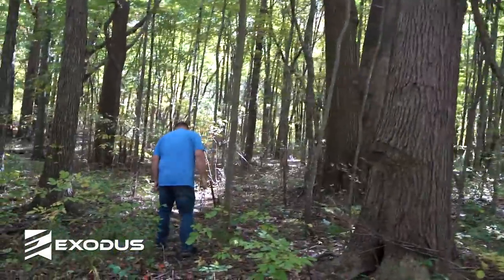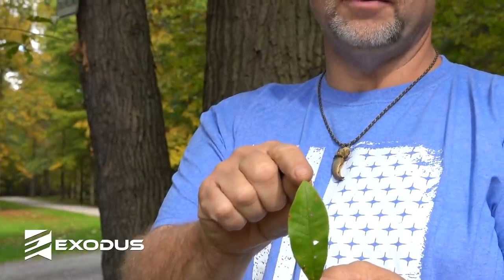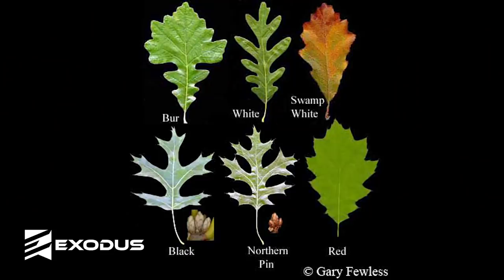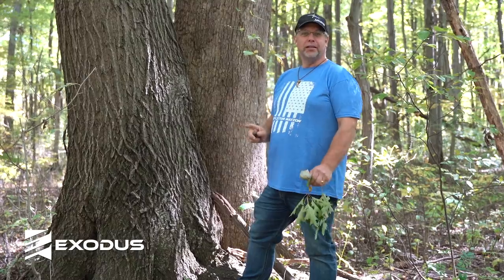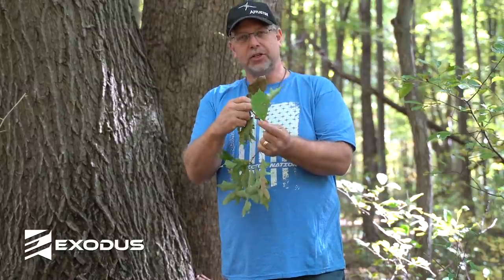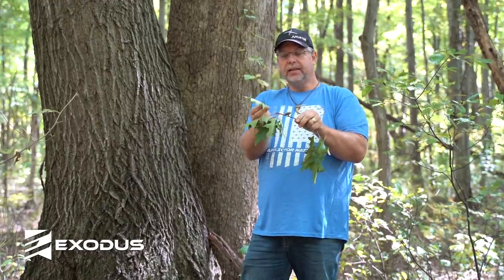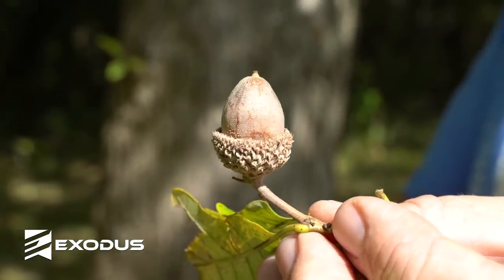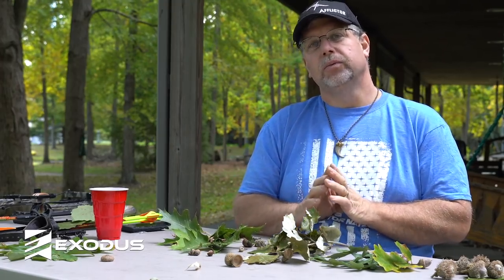Identifying Oak Trees for Whitetail Deer Hunting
In this video Cameron joins Chris Creed of Afflictor Broadheads to teach us how to identify oak trees for Whitetail Deer Hunting.  Chris has been self-sustaining for over 25 years and has an in depth knowledge on tree and plant identification.

Acorns produced by oak trees are a large part of a whitetails diet.  Understanding what acorns to look for can benefit you as a hunter in a big way.

Lets start out with identifying White Oaks vs Red Oaks.

The main differentiator between White Oaks and Red oaks are the leaves.  White oaks will have rounded lobes while red oaks will have pointed tips.

Another solid identifier is the acorn, specifically the cap.  The cap of a red oak will only come down about 1/4 of the way down the nut and will have a scale-like appearance.  The cap of a white oak acorn comes down the nut about 1/3 of the way and will be bumpy.  Also, the acorn of a white oak is typically elongated and the red oak is fat and stubby.

Now, once you are able to identify what family the oak tree comes from,  it is important to understand the palatability for a Whitetail.  It's really simple, Whitetails will prefer white oak acorns over red oak acorns 10 times out of 10.  This is because the tannin levels are lower on white oaks compared to red oaks.  The higher the tannin levels, the more bitter tasting the acorn is.

However, when red oak acorns are plentiful, they are still a preferred food source when white oaks are not available.

In the October months, acorns are key.  The bucks are fueling up for the rut and are really keying in on acorns.  So, for a whitetail hunter it can be the deciding factor on wrapping your tag around your target buck in the early days of October.

Discover our Trail Cameras backed by our 5 Year Warranty & Theft Protection:
The Exodus Render - @ender
The Exodus Lift II - @
The Exodus Trek - @rek

Connect with Exodus Trail Cameras:
TRAIL CAM RADIO PODCAST: @